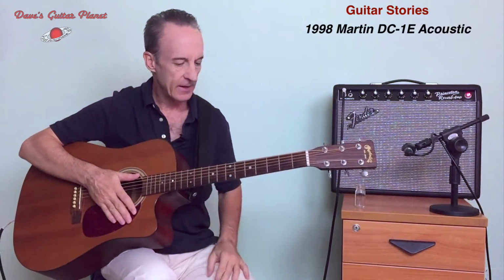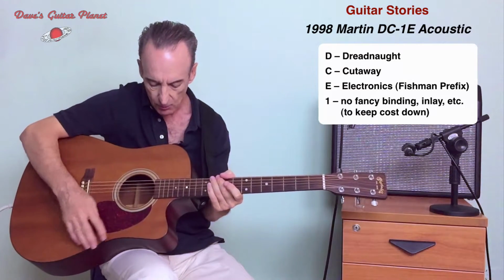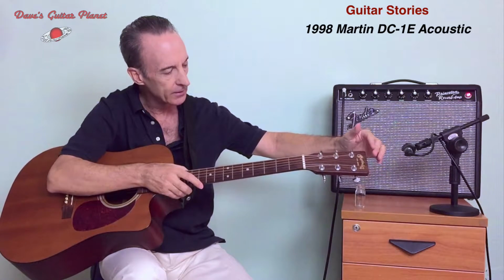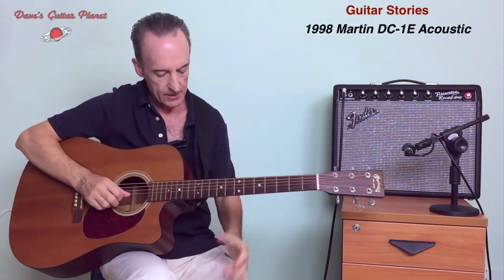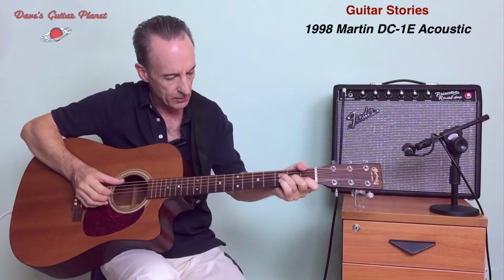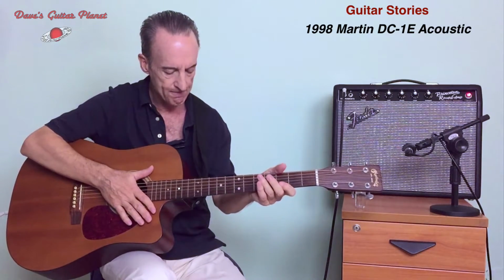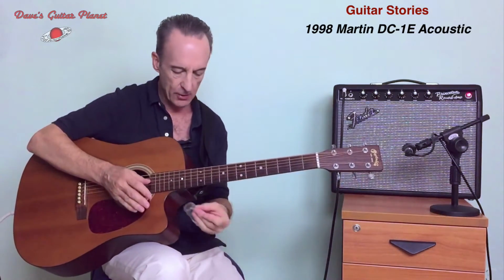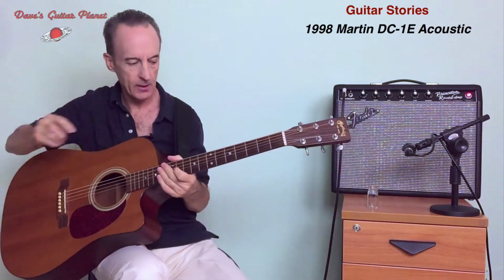1998 Martin DC 1E Acoustic